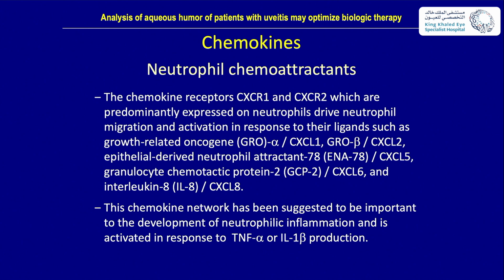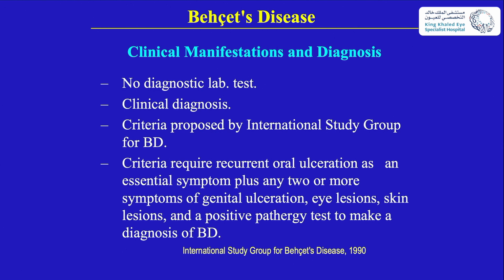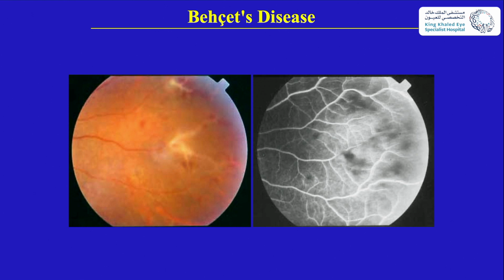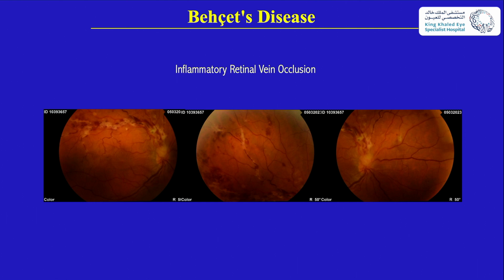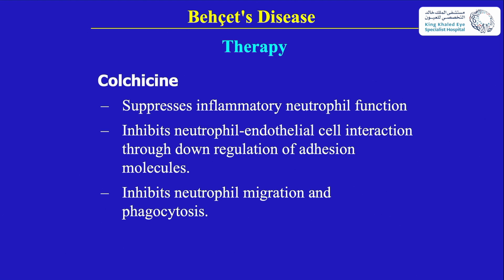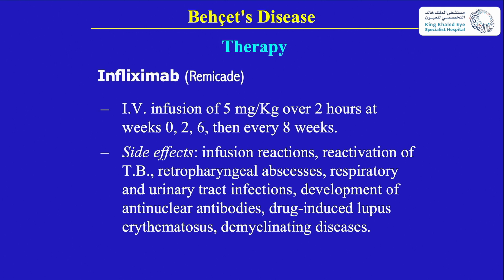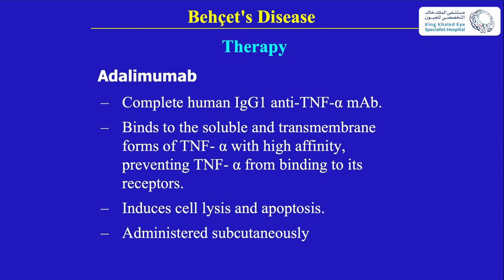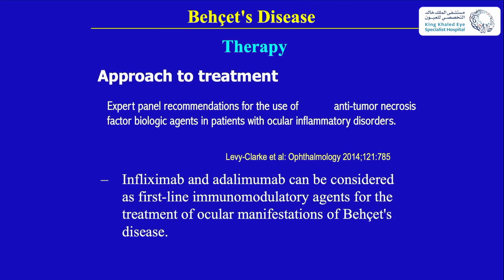Behcet's Disease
Prof. Ahmed Abu ElAsrar, MD
12 March 2024